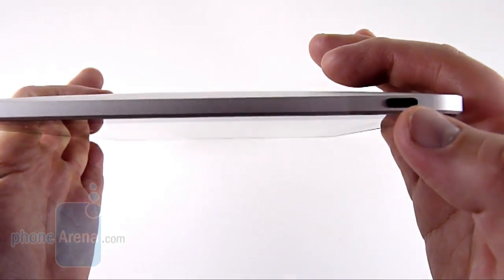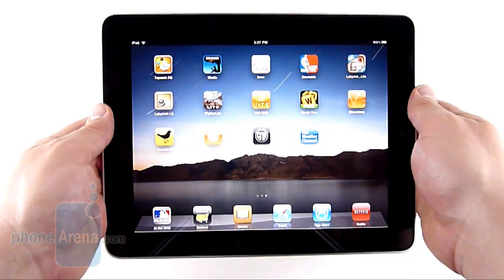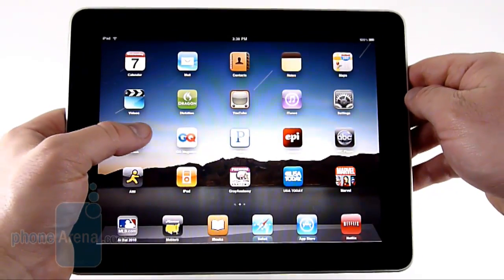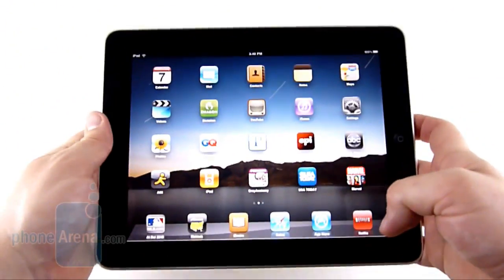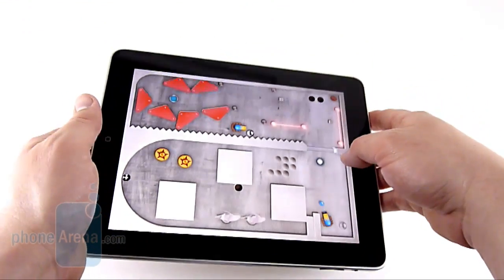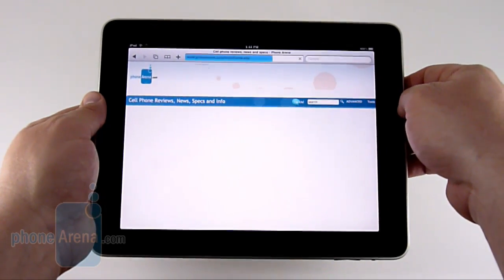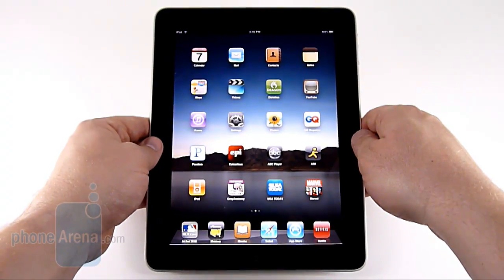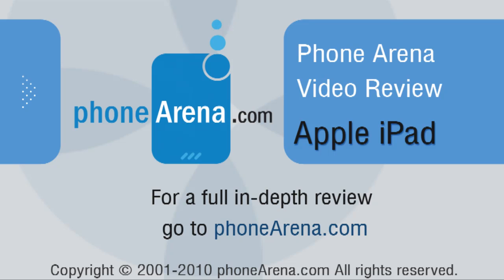Apple iPad Review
PhoneArena reviews the Apple iPad, Apple's "transitional" device between a smartphone and a computer. The iPad's key features include a top-notch build quality, a very crisp 9.7-inch display and of course a smooth software experience. The iPad has rich functionality in the form of e-book reading capabilities, document editing and organizer tools. It also has access to and runs all the iPhone apps from the App Store.